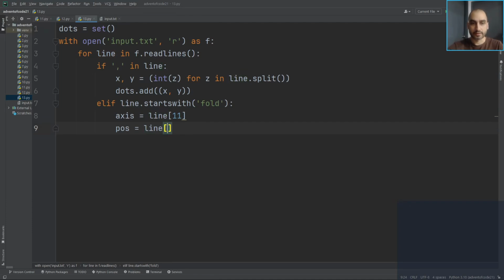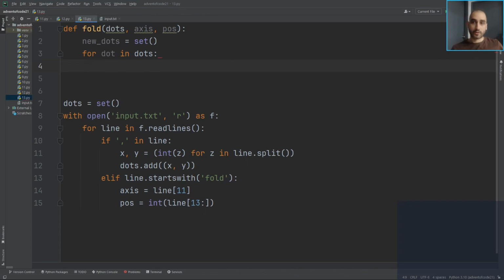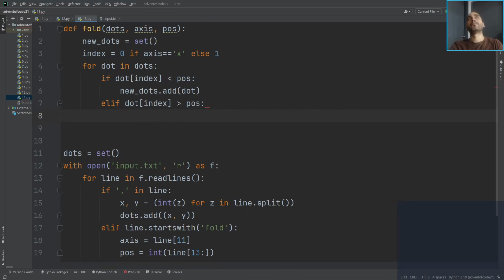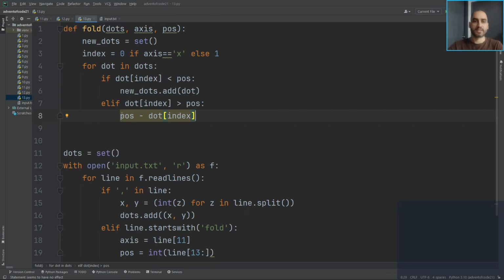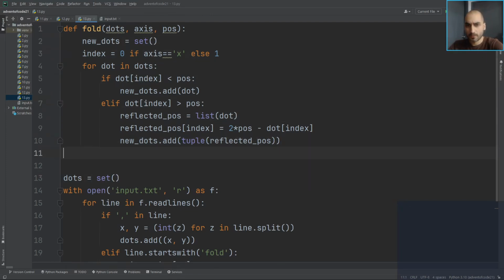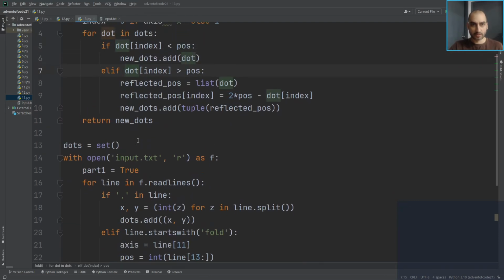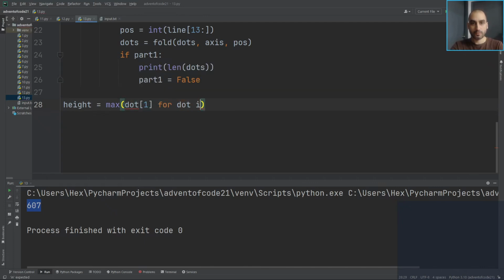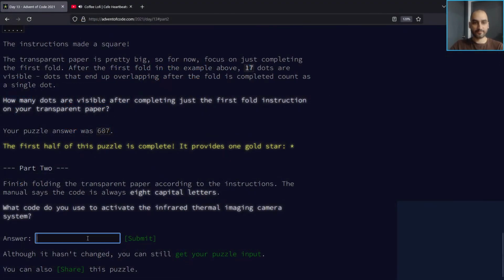Advent of Code 2021 (Python) - day 13